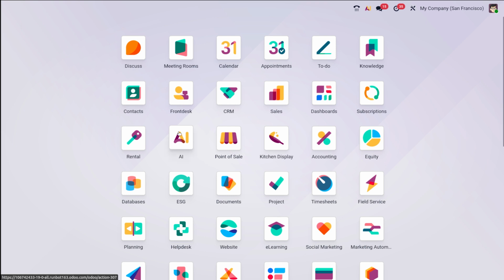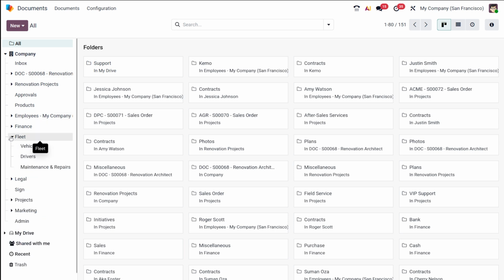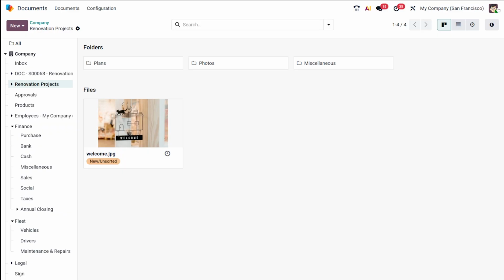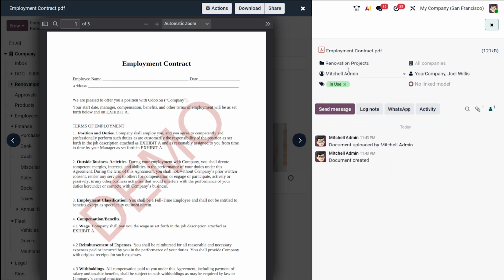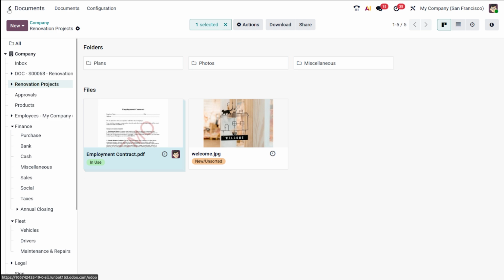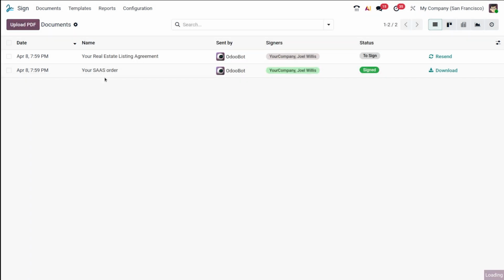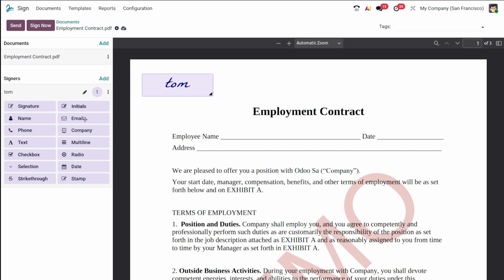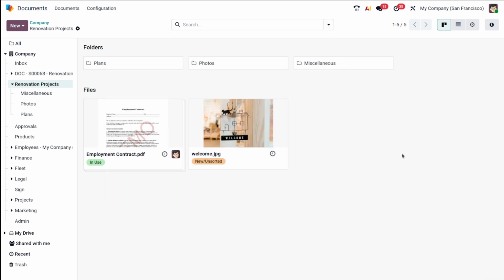Document Management in Odoo 19 | Paperless Office | Odoo 19 Features | Odoo 19 Functional Tutorials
Ready to ditch the filing cabinets and reclaim your desk space? Odoo 19 is taking the "Paperless Office" to the next level with its most intuitive Documents module yet.

In this video, we dive deep into how Odoo 19 serves as the central nervous system for your business files—automating data entry, streamlining approvals, and keeping your team synchronized.

🚀 What You’ll Learn in This Video:
The Odoo 19 Interface: Explore the sleek, updated UI designed for faster document processing.

AI-Powered OCR: Watch how Odoo automatically "reads" your invoices and receipts to create records without manual typing.

Workflow Actions: See how to trigger automatic actions (like creating a task or signing a contract) just by moving a file into a folder.

Spreadsheet Integration: Use live Odoo data within the Documents app for real-time reporting.

Version Control & Security: How to manage access rights and keep a perfect audit trail of every change.